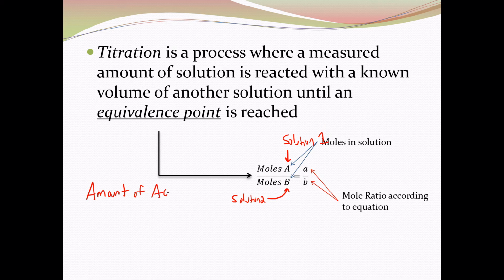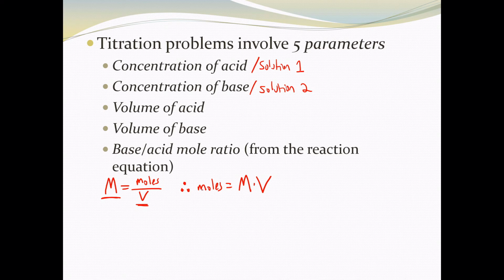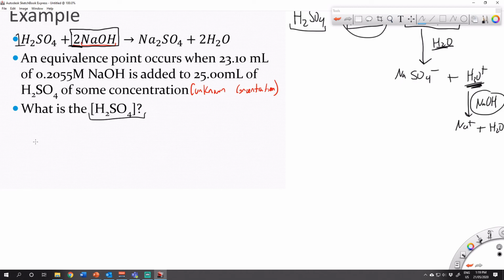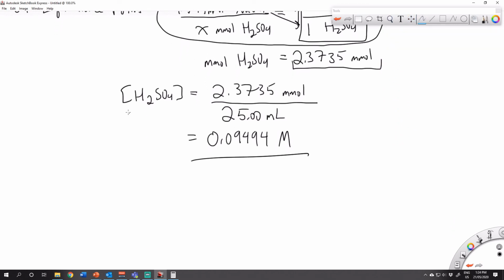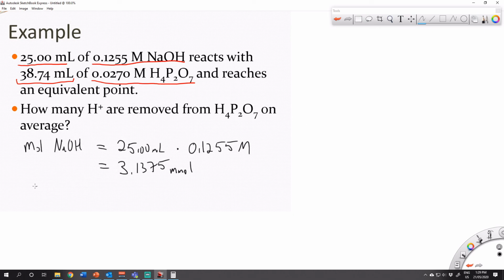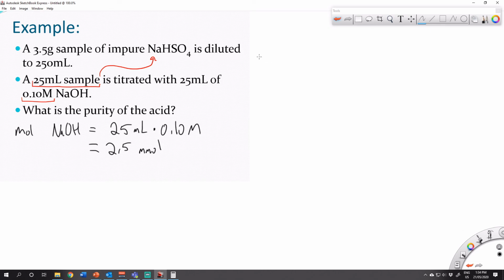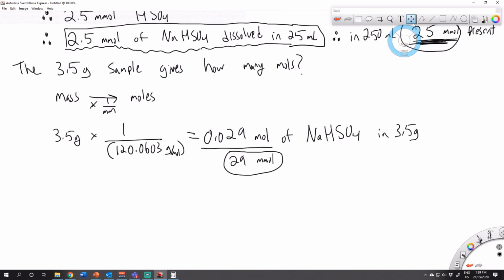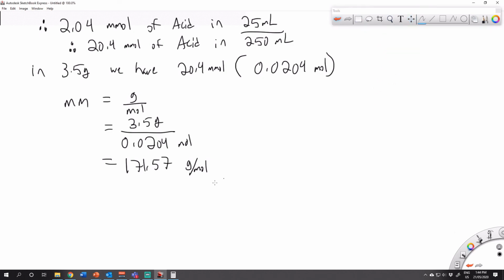Chem12- U4l - Acid Base Titration Calculations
Examples of acid-base titration problems.